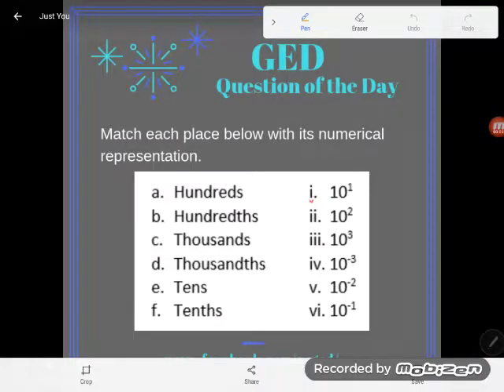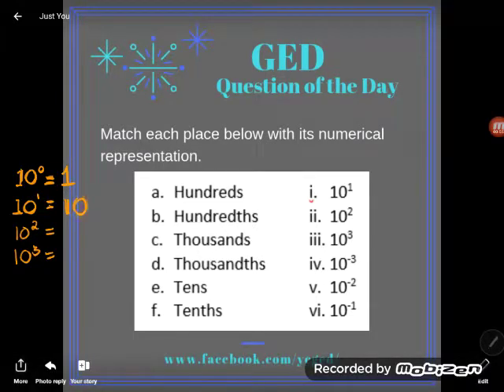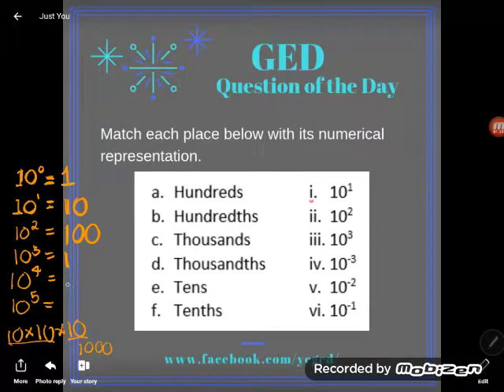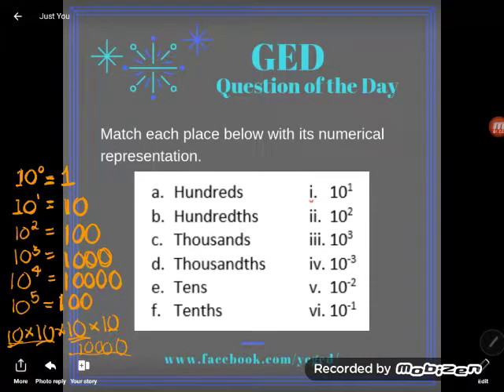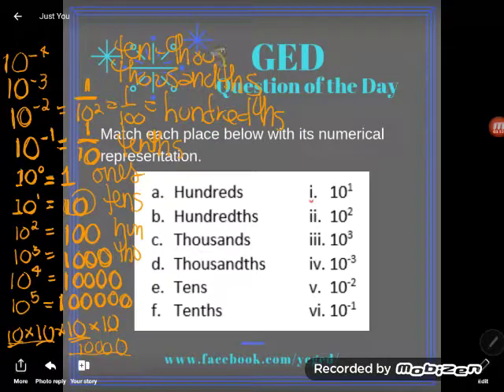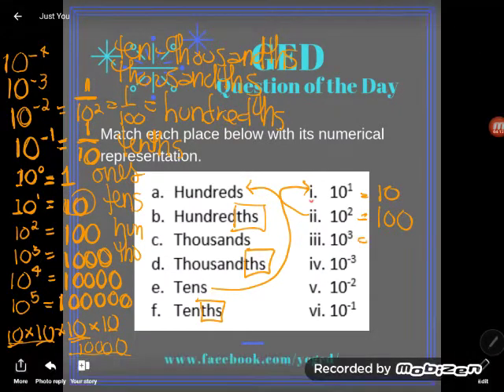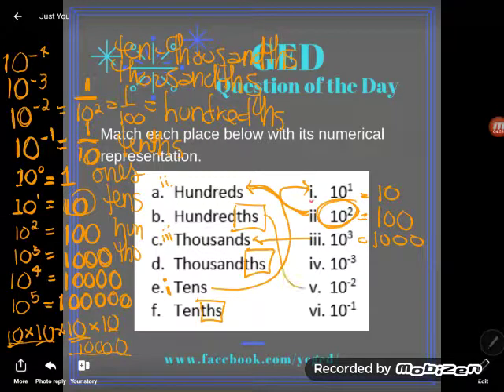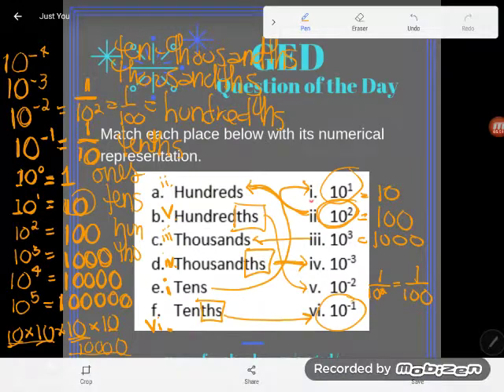GED QOD: Understanding Place Value 7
I know what you're thinking. do we really need 7-plus videos to learn about place value, a 2nd grade concept. Yup! It's time you graduate your understanding of this crucial topic to a high school level. Follow along as Kate links place value to powers of 10, a crucial link for understanding scientific notation.